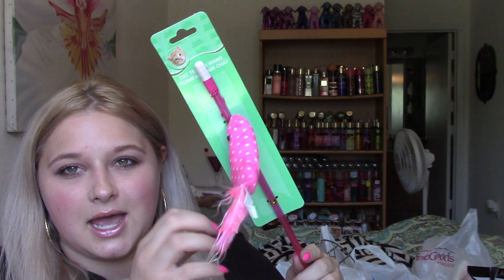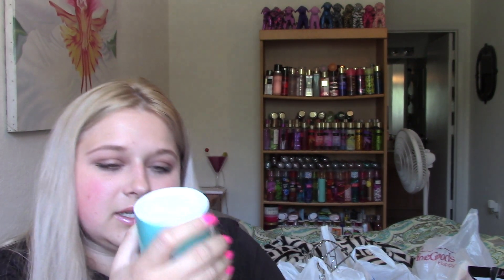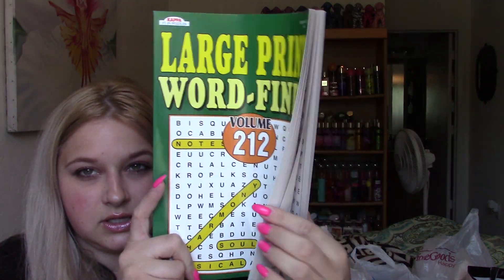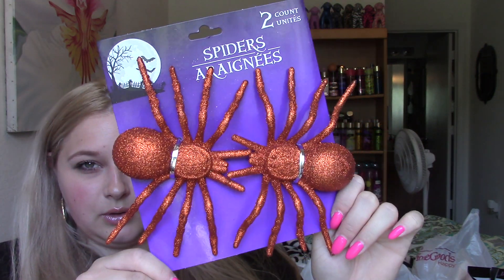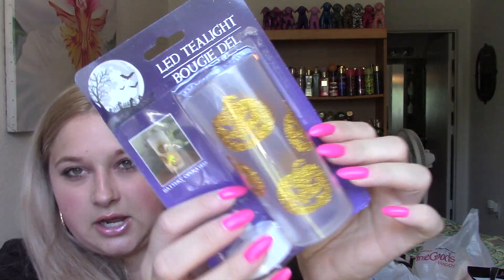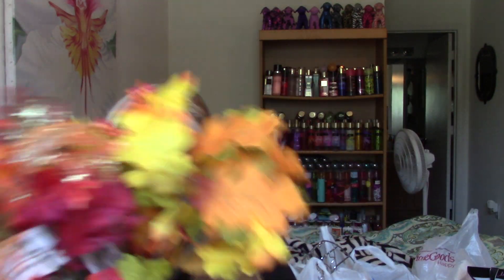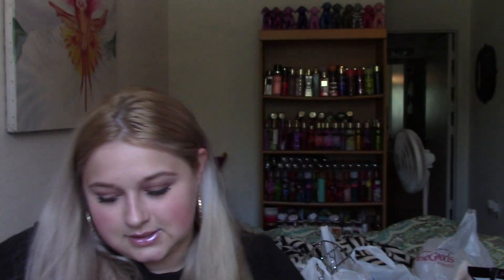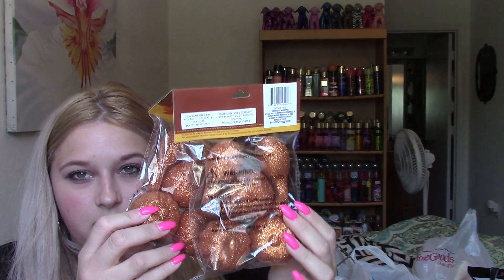FALL/HALLOWEEN 2016 DOLLAR TREE HAUL